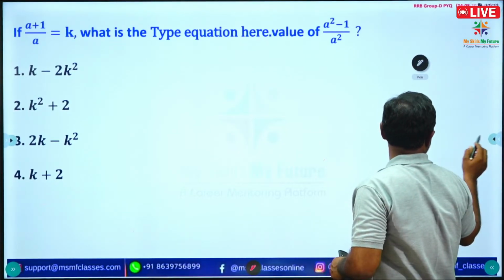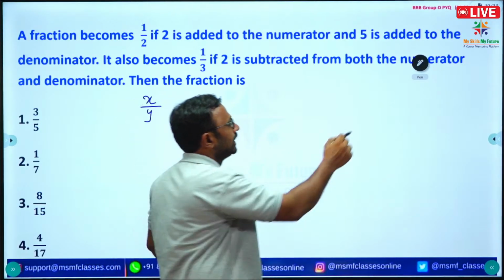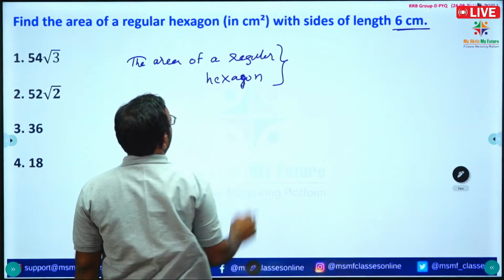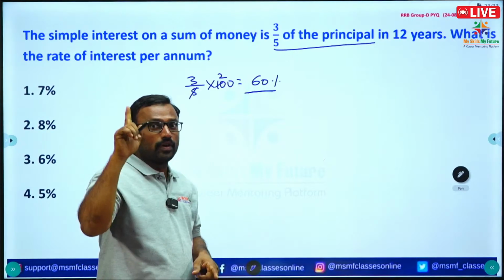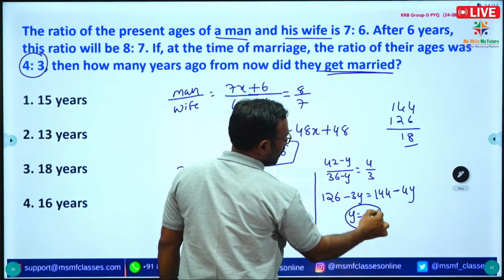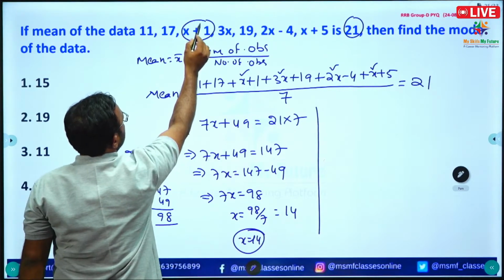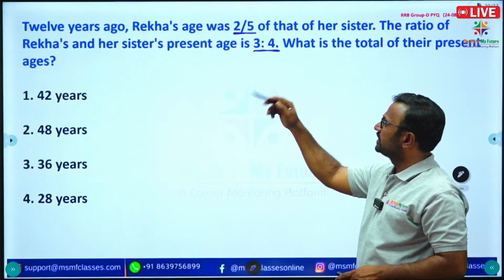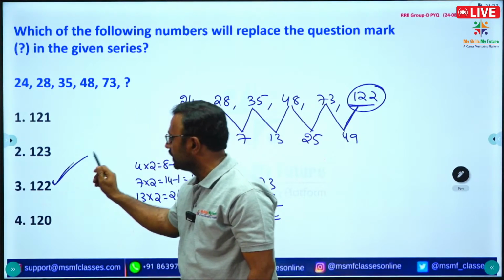🛑LIVE 🎞️🎥 DAY - 27 | RRB Previous Question Paper | Suresh sir